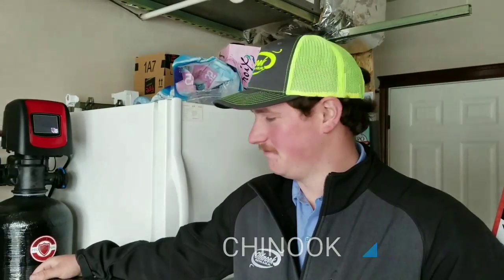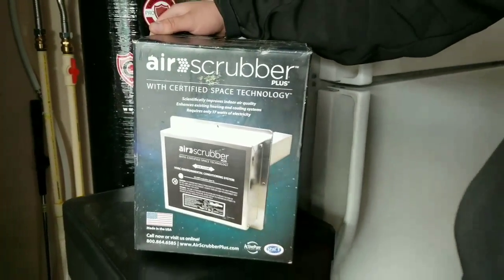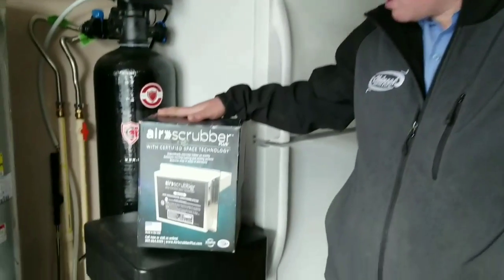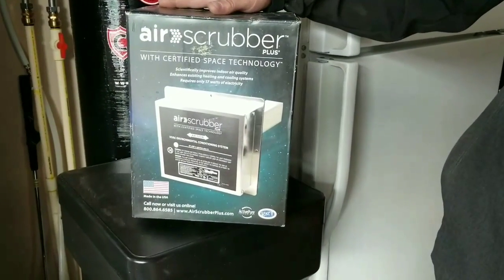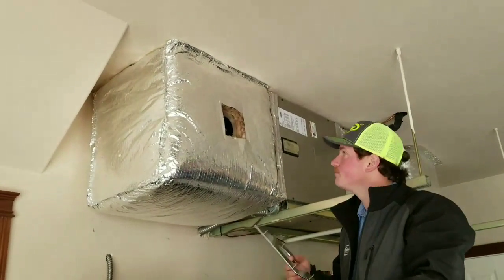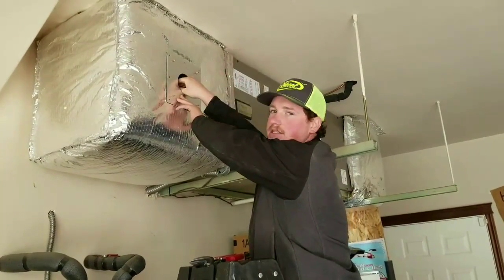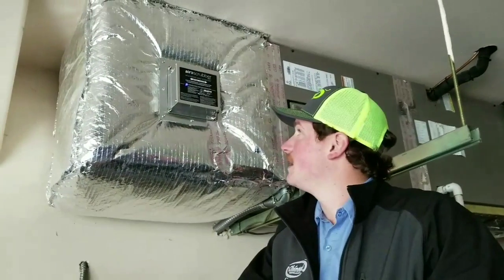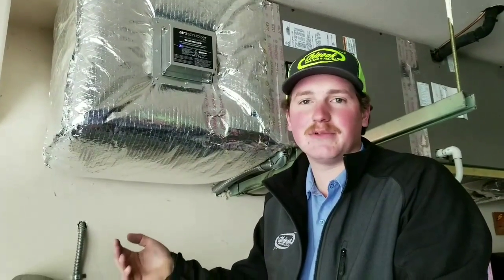Air Scrubber Install by Chinook Heating & Air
Find out about the Air Scrubber Plus Home air purification and sanitizing system for home owners...Installed by Chinook Heating & Air Kennewick WA callchinook.com